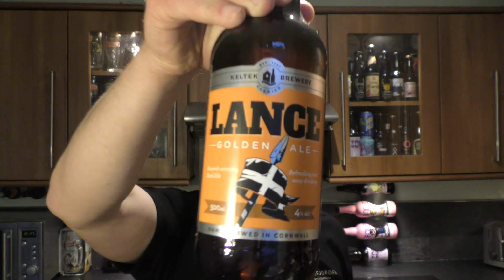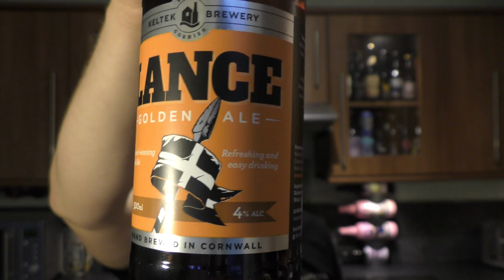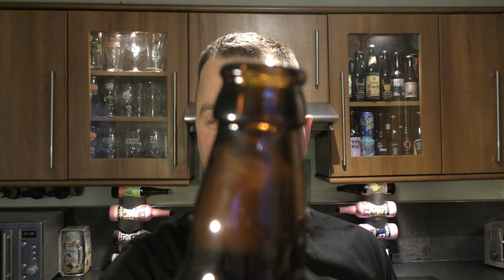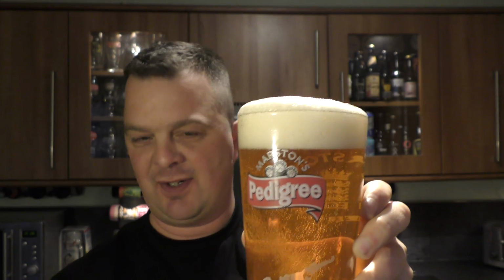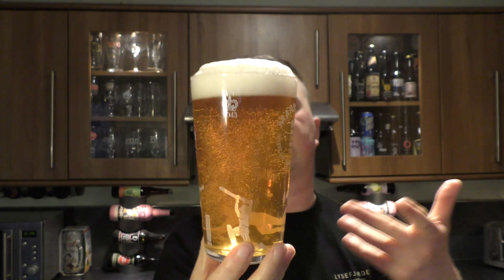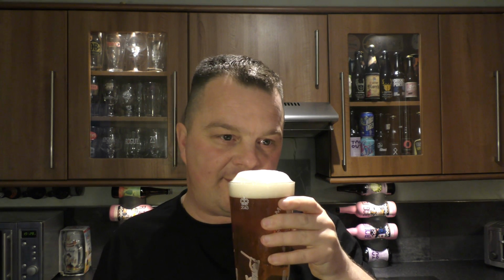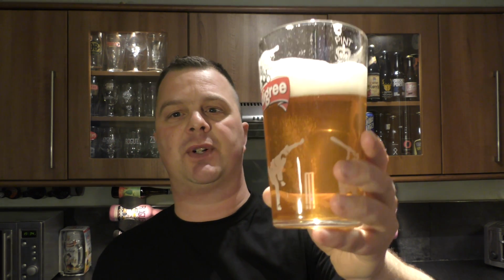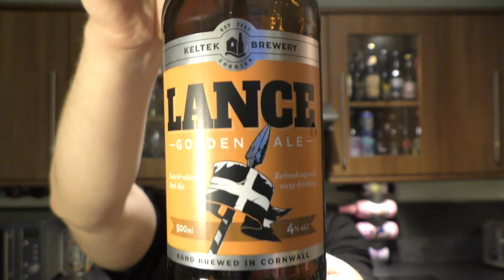Keltek Lance Golden Ale By Keltek Brewery | British Craft Beer Review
Recorded In 4K Ultra HD Real Ale Craft Beer Reviews Keltek Lance Golden Ale By Keltek Brewery | British Craft Beer Review